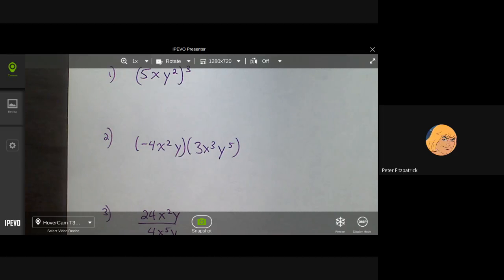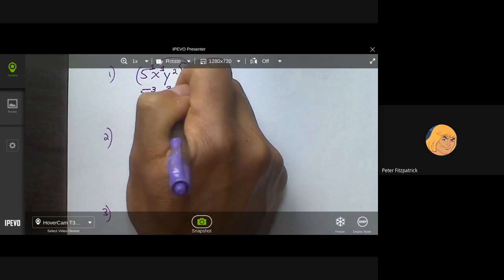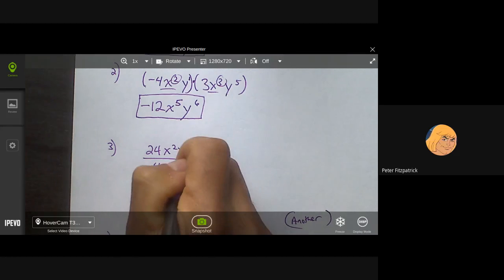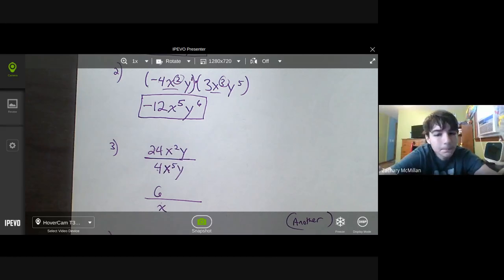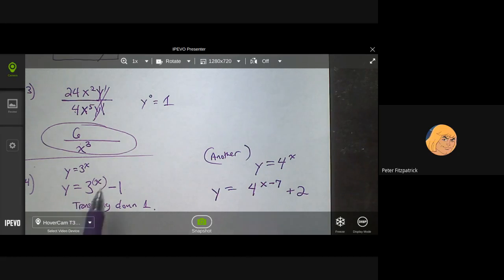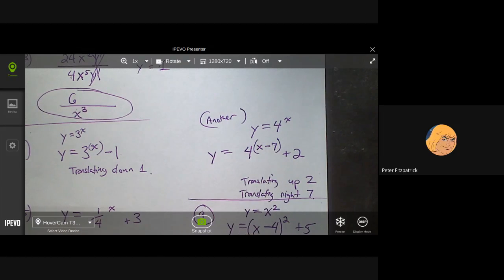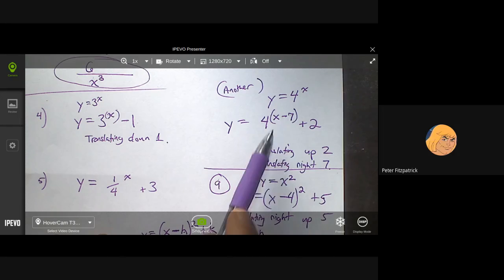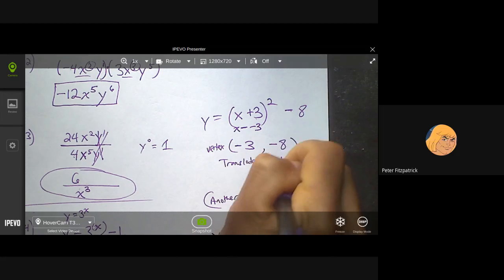Algebra 1 Review with Zach (answers #1-4,9)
Zach and I go through the beginning of the Algebra 1 review for the virtual final exam 2020.